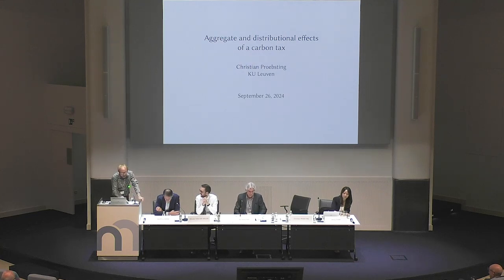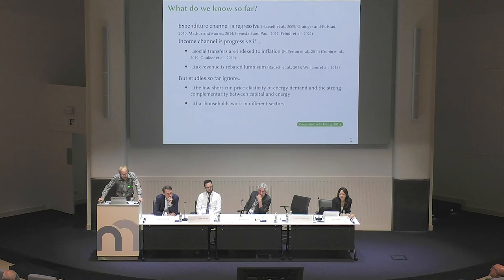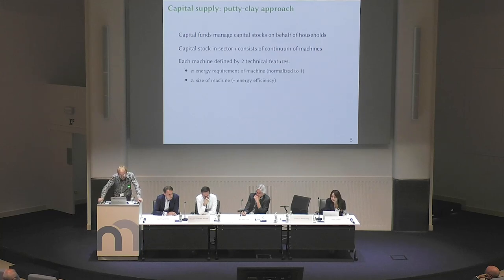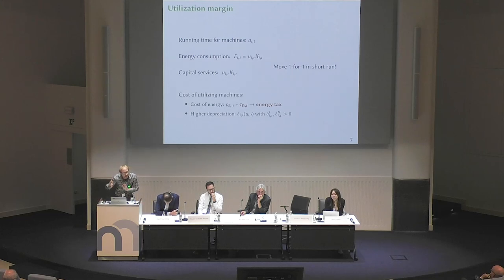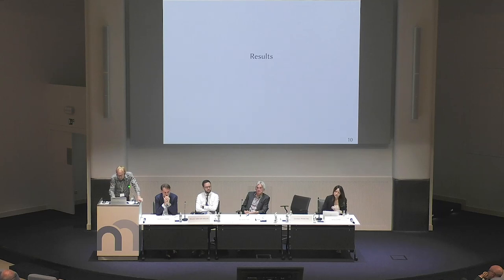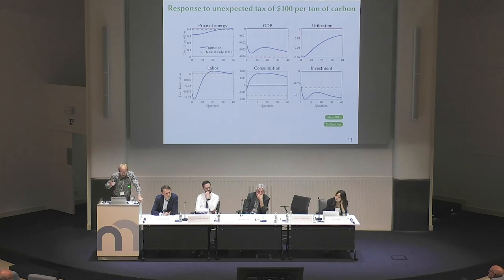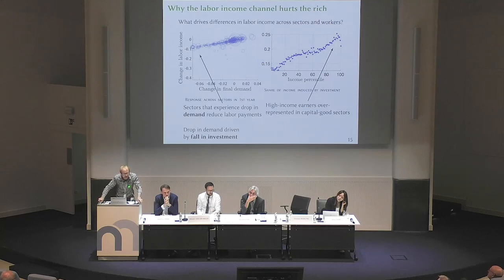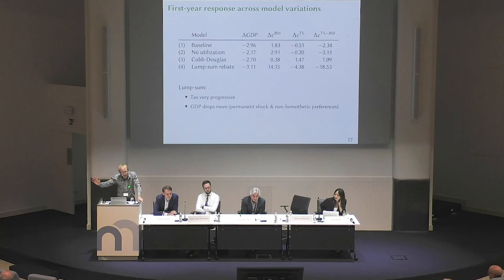Aggregate and distributional effects of a carbon tax by Christian Pröbsting